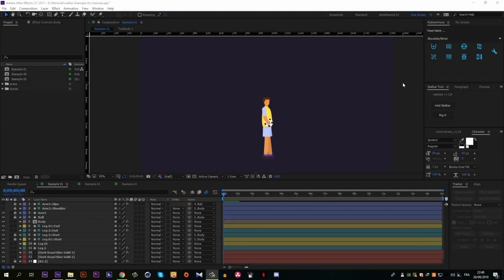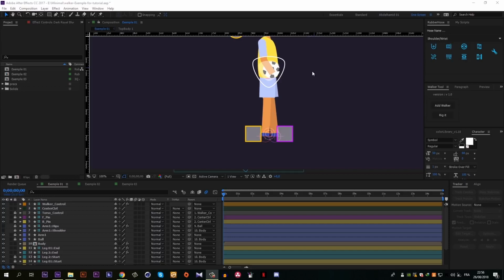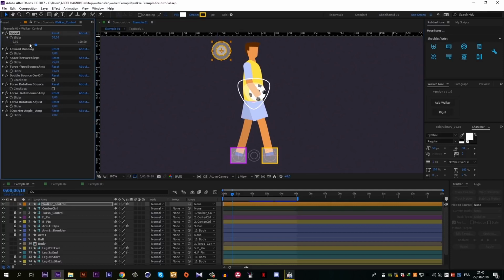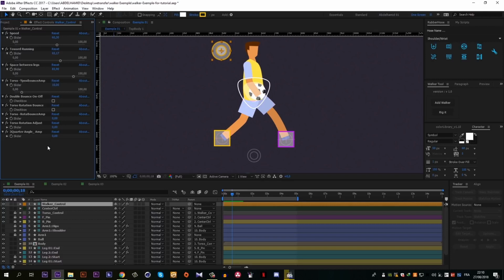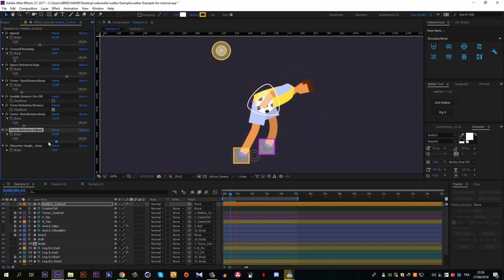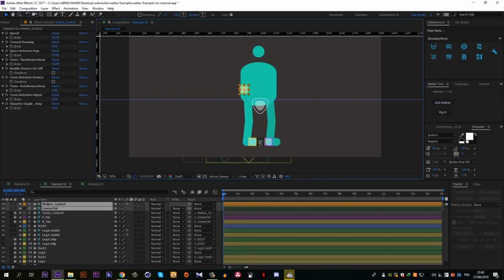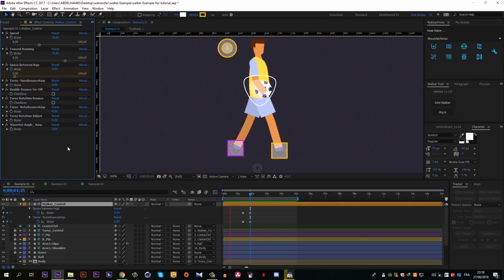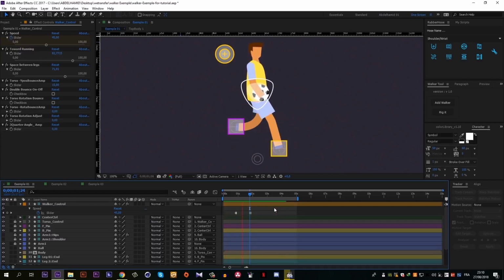Walker Tool Tutorial